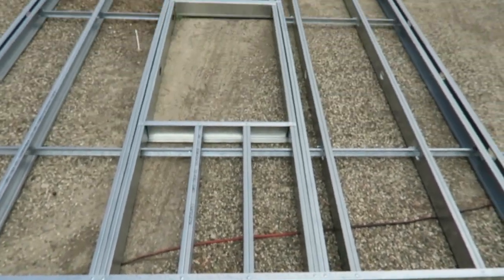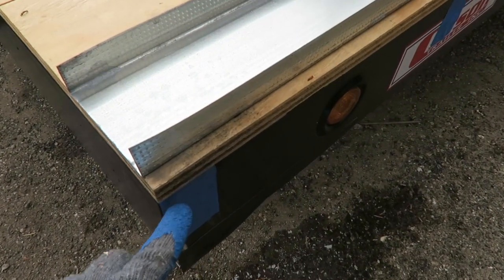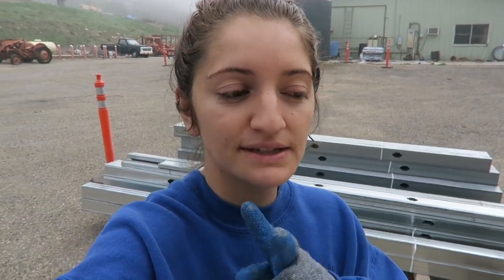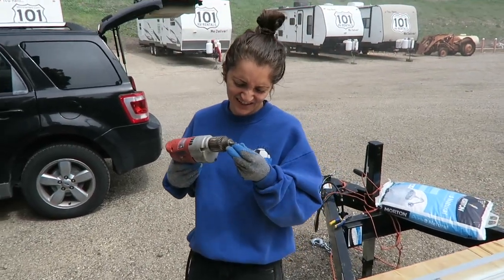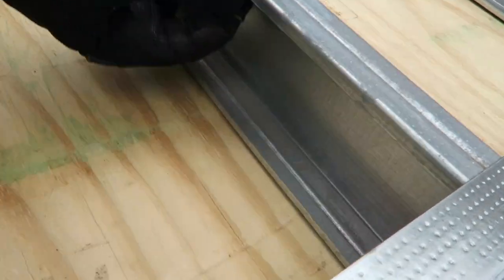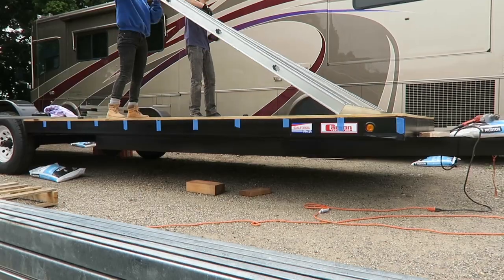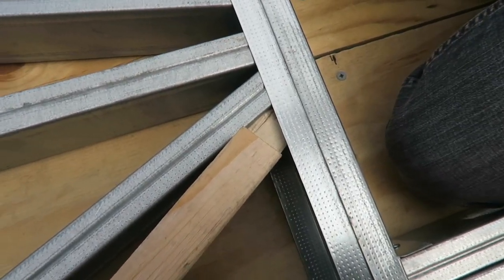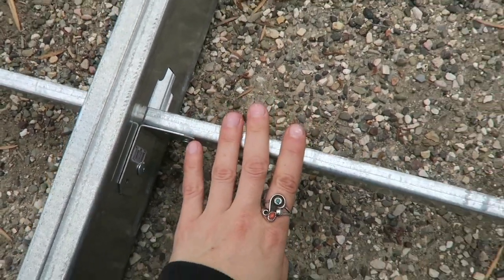HOW TO FRAME A WALL WITH STEEL STUDS | FIRST WALL COMPLETE | TINY HOUSE ON WHEELS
HELLO BEAUTIFUL ☪️
today we show how to build a wall with steel studs! we built our first wall of our tiny house on wheels! we also talk all about our steel with some super helpful information! it was seriously such a fun day and i really hope you guys get some good tips from this video!
and like always please leave any questions or comments below 💌
xoxo nicolette 🔮

FOLLOW OUR ADVENTURE ON INSTAGRAM 📸
nicolettenotes